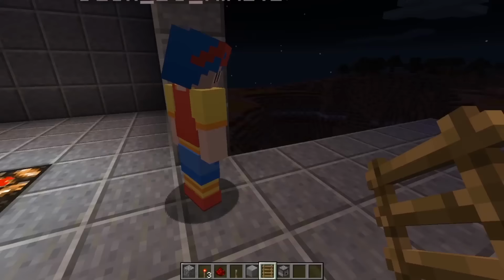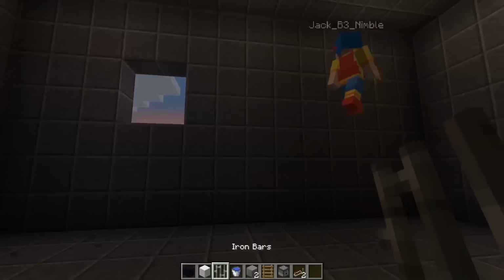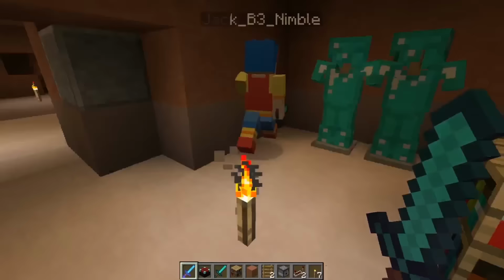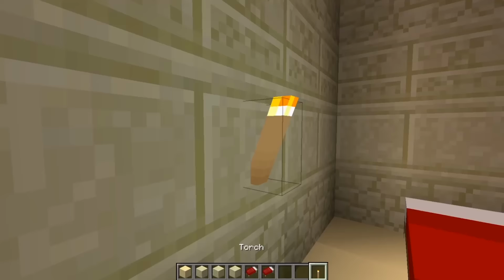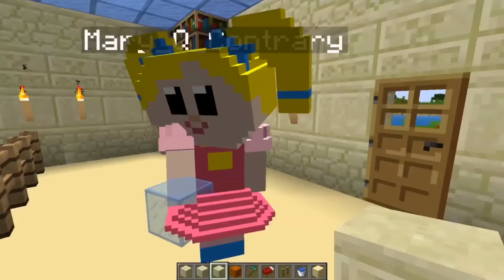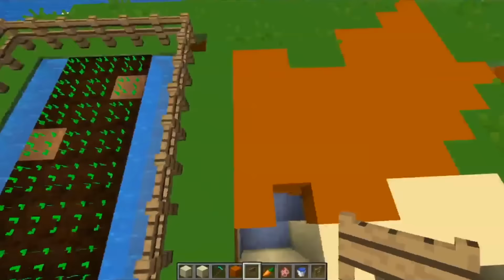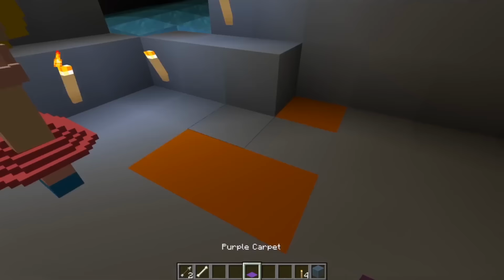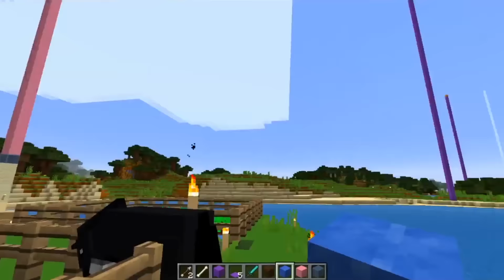Jack and Eep Creative Mode EP 2 + More | Mother Goose Club: Minecraft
Jack and Eep Creative Mode Ep 2 and other Minecraft adventures from Mother Goose Club Minecraft! Join in on an awesome Minecraft adventure and enjoy “Jack and Eep Creative Mode Ep 2”!